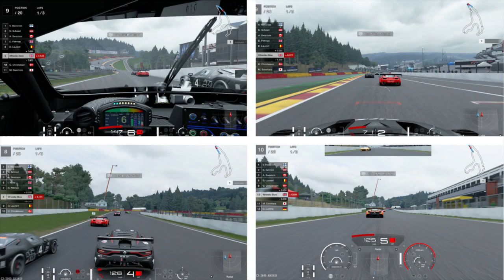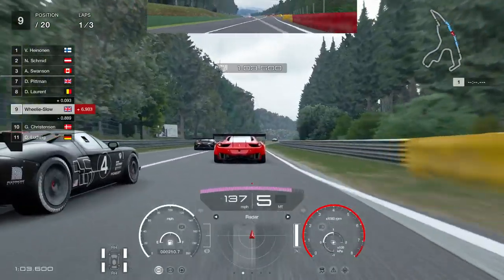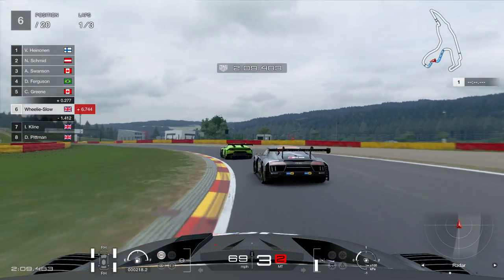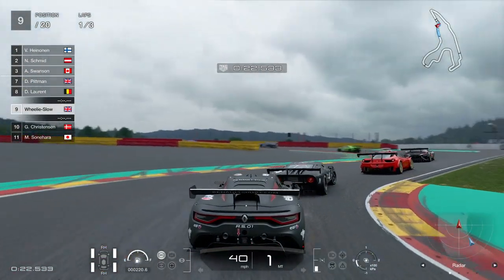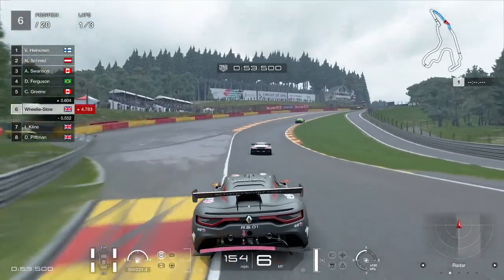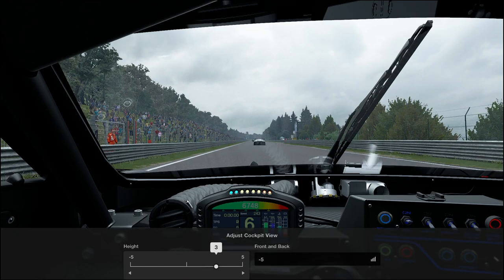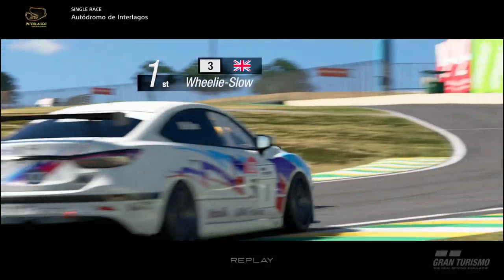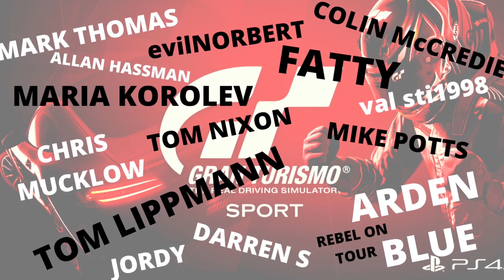WHAT VIEW / CAMERA TO PICK IN GRAN TURISMO SPORT!?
HELPING YOU DECIDE! Hope you find the info useful! :)

Let me know what view you use in the comment section below!

If you take one thing from this video let it be the fact that everyone has different desires from what they want from the game and with that comes what view they race in, be respectful of other people and if they don't use the same view as you doesn't mean they are wrong.

Sometimes we continue the fun over on Twitch, Click the link and head over to join in!

Want to help improve the channel?? All of the donations/channel memberships goes straight back into the development of the channel CLICK THE

Upload schedule - Whenever I CAN!!

Thank you members for supporting the channel!

MAX TIER SUPPORTERS!!

Fatty!!

TIER 2 SUPPORTERS

Maria Korolev, evilNorbert, Darren S, Arden Blue, Tom Lippmann, Mike Potts, Chris Mucklow, Colin McCredie, Mark Thomas, val sti1998, Tom Nixon, Rebel on Tour, Jordy, Allan Hassman

TIER 1 SUPPORTERS

Eckyboy 555, Shivguru Rao, MrOap, SpawnBlack, Mr Lion, DylanCliff111, AdAmOr3 No1, Jarno Glass, R4M_Cedric, smirnof, racer294, letsburnit on GTS, R4M_SirPuntALot, JEV Tearsey89, Sir Prize Muthafakka, C Hutchins, BaTi Rei, Kenneth Herrmann,